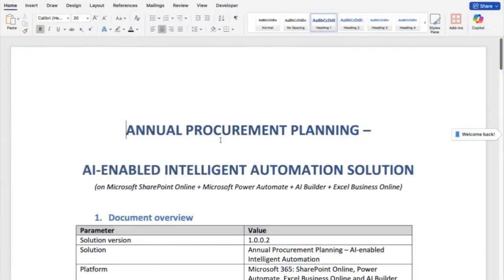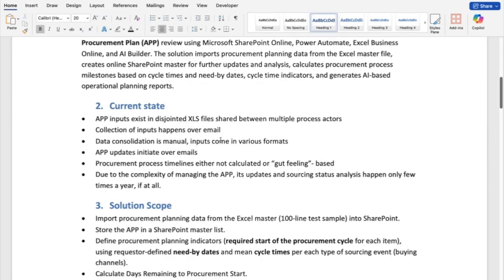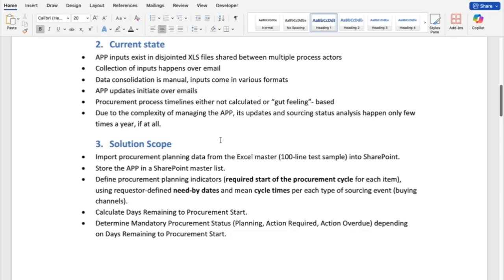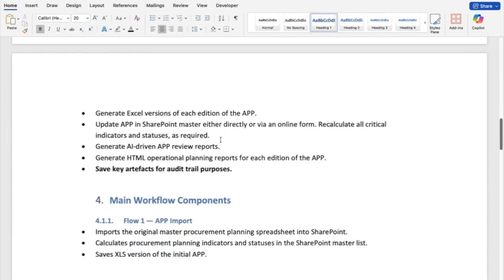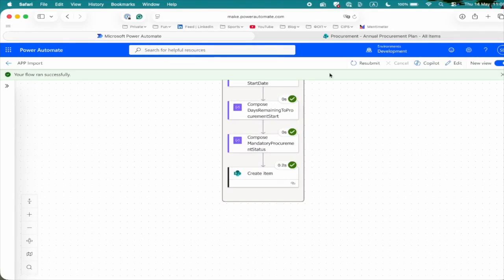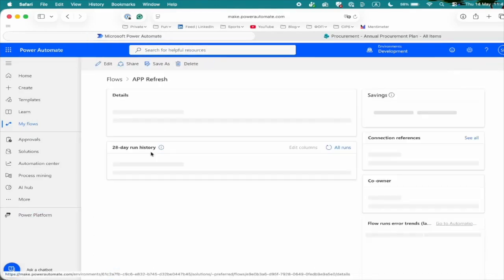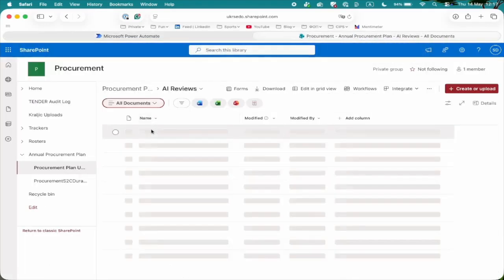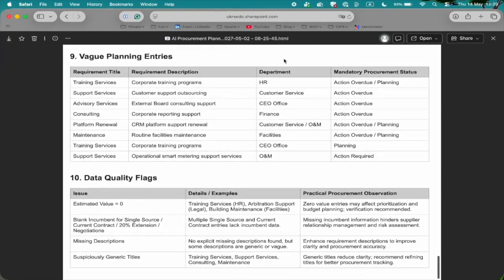APP - Annual Procurment Plan - AI-Enabled Intelligent Automation with Microsoft 365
In this video, I demonstrate an AI-enabled Annual Procurement Planning (APP) Automation solution developed on Microsoft SharePoint Online, Power Automate, Excel Online and AI Builder.

The solution transforms fragmented XLS-based procurement planning into a centralized operational procurement planning process with automated refresh cycles, procurement timeline calculations and AI-driven executive analysis.

The demonstration covers:

• Flow 1 — APP Import
Import procurement planning data from Excel into a SharePoint master planning repository with automated planning calculations and indicators.

• Flow 2 — APP Refresh
Refresh the Annual Procurement Plan using a selected planning date, automatically recalculate procurement timing indicators and generate updated Excel planning versions.

• Flow 3 — AI Review
Generate AI-driven operational procurement planning reviews with overdue action analysis, 90-day procurement pipelines, timing pressure points, supplier concentration reviews, data quality checks and executive reporting.

Key capabilities demonstrated in this solution:

• Centralized SharePoint procurement planning master list
• Automated procurement timeline calculations
• Mandatory procurement action indicators
• Dynamic APP refresh logic
• Refreshed Excel planning outputs
• AI-driven operational procurement analysis
• Executive HTML reporting
• Audit trail and version-controlled planning outputs

Technologies used:

• Microsoft SharePoint Online
• Microsoft AI Builder

This solution demonstrates how procurement teams can move beyond static annual procurement planning spreadsheets toward continuously refreshed, operationally managed and AI-supported procurement planning processes.